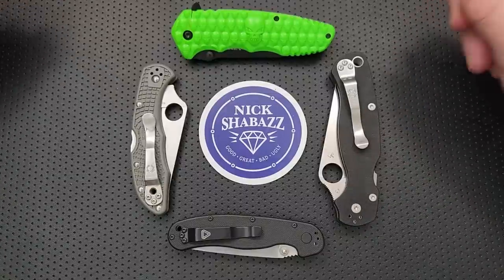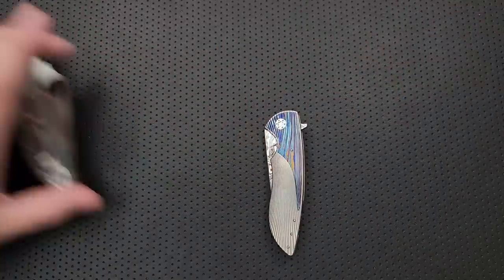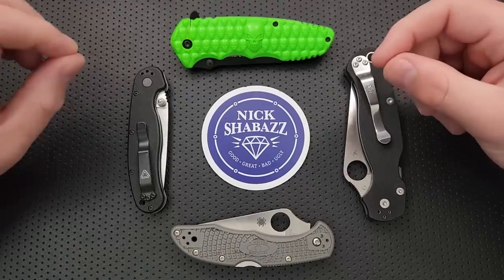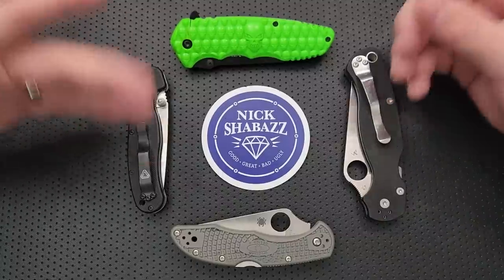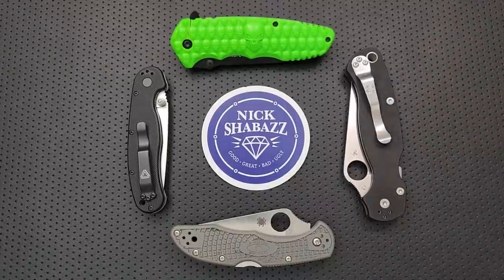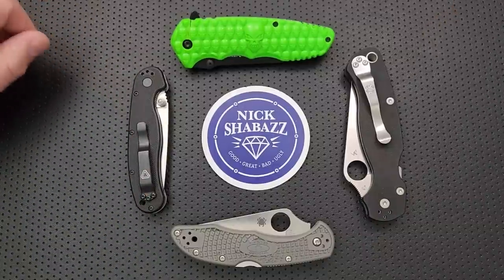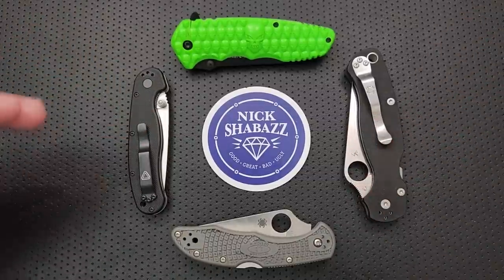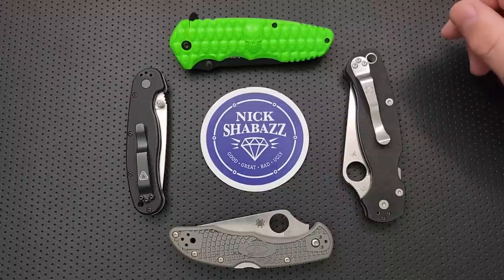The Full Nick Shabazz Review: The Full Nick Shabazz Review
Today, we're going to take a look at this little guy, and give the good, the great, the bad and the ugly of the good, the great, the bad and the ugly.